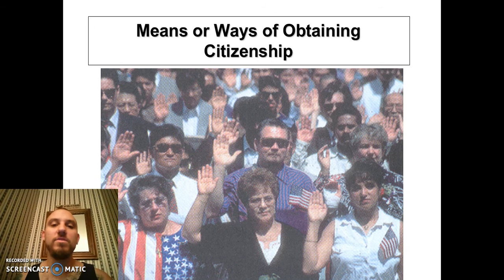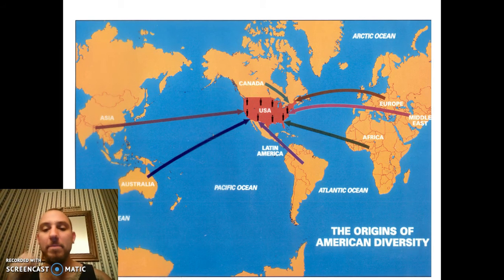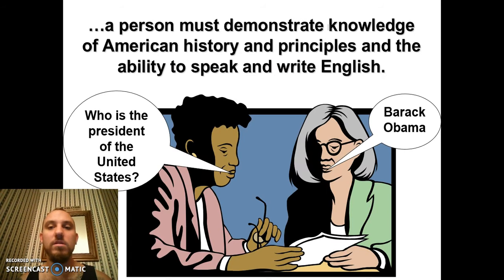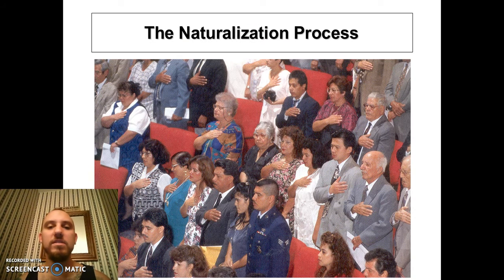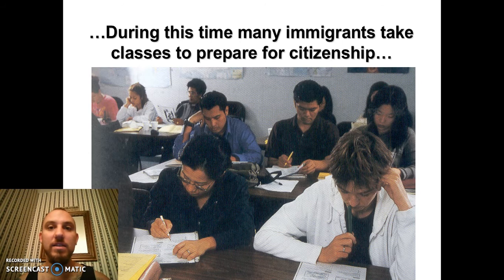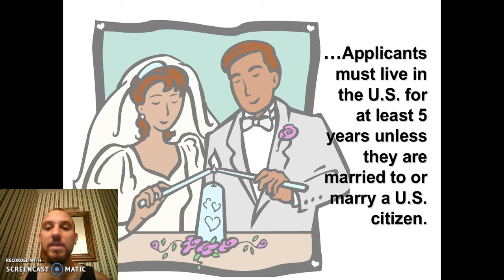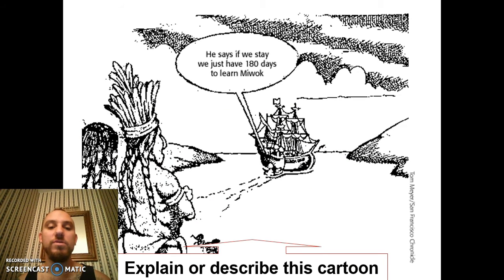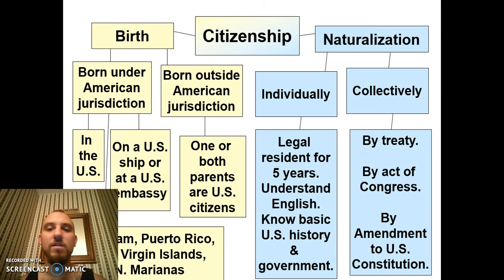Becoming an American Citizen